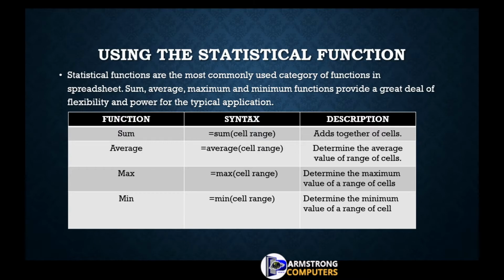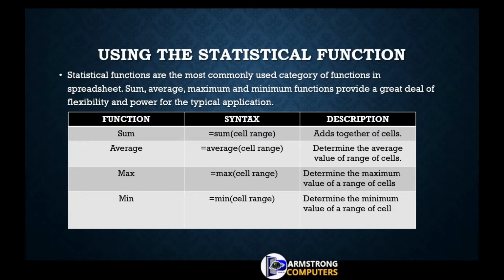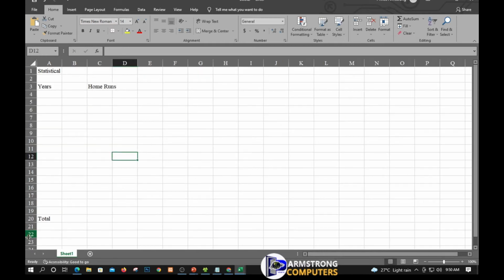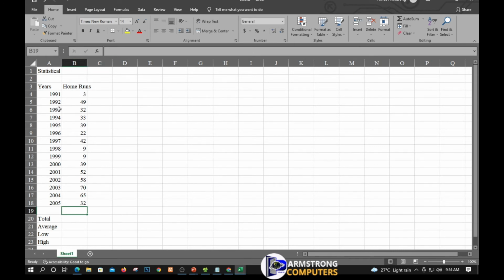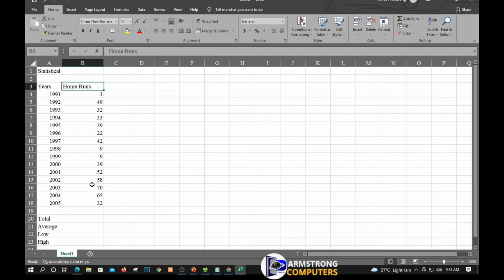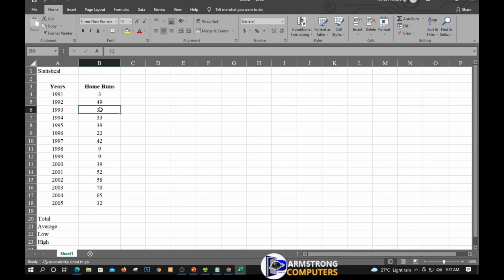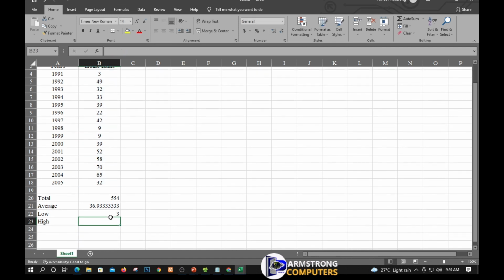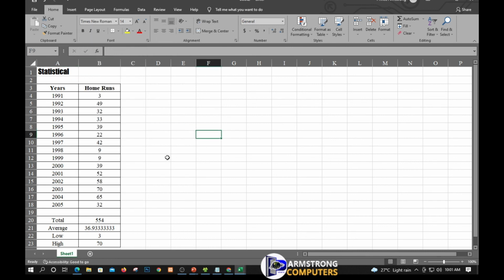USING THE STATISTICAL FUNCTION IN EXCEL | Excel Tutorial#13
In this tutorial I'll be teaching you, How to use the statistical function in  excel. ( Sum, average, maximum and minimum functions provide a great deal of flexibility and power for the typical application. ) And also how to name a cell Range and perform calculation very easy with it.